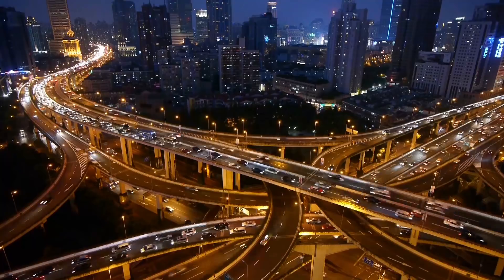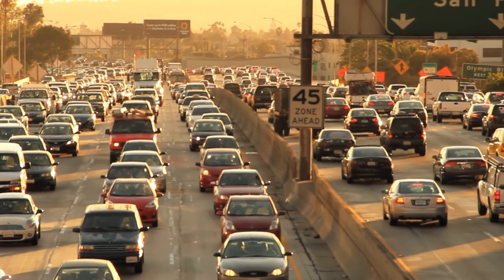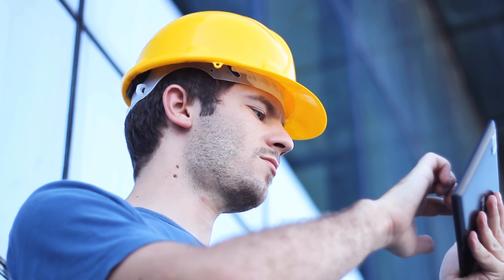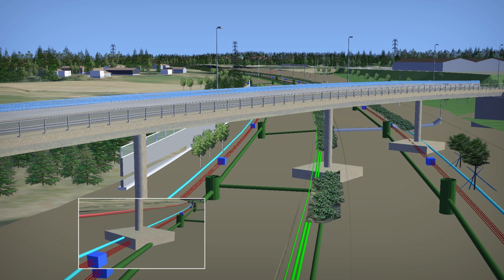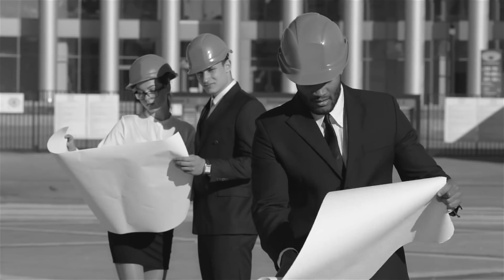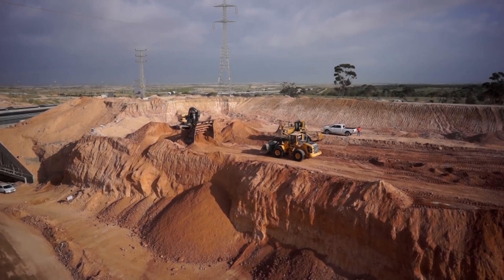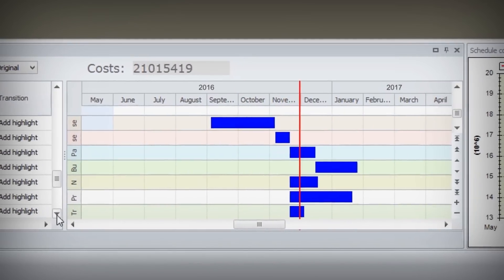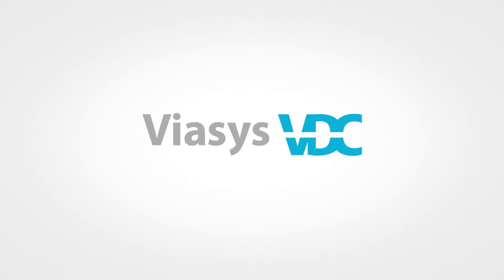Viasys VDC - Making The Way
Viasys VDC is your one-stop solution for unleashing the full potential on Virtual Design and Construction. It provides you with tools for better communication and coordination, resulting in more productive infrastructure projects. Make digital prototypes, communicate design intents to all the stakeholders and avoid conflicts early – without changing your existing design software. Viasys VDC makes your infrastructure projects run smoothly, predictably and profitably.